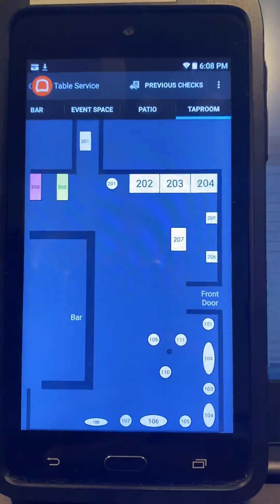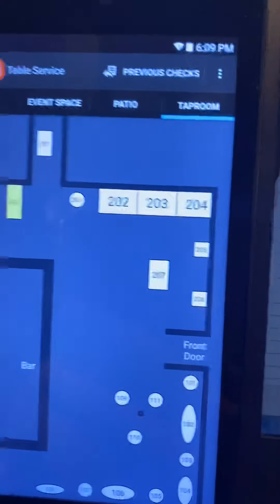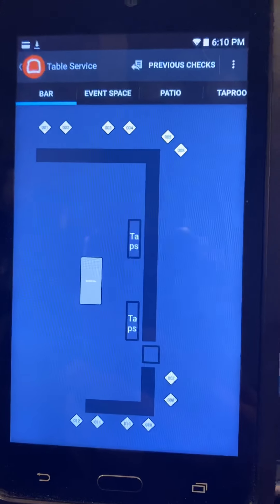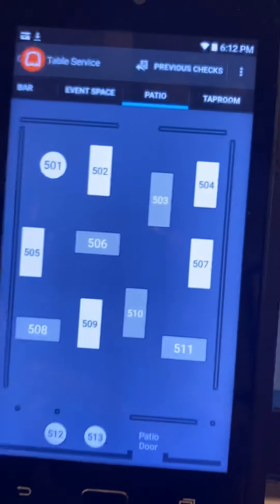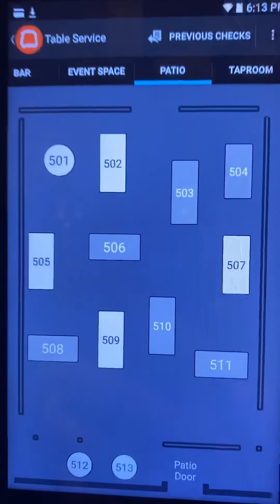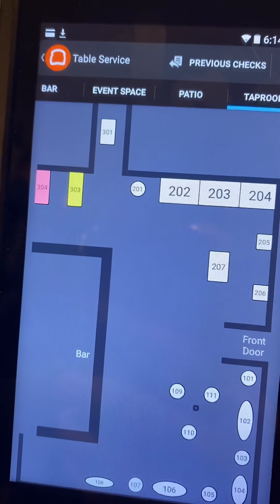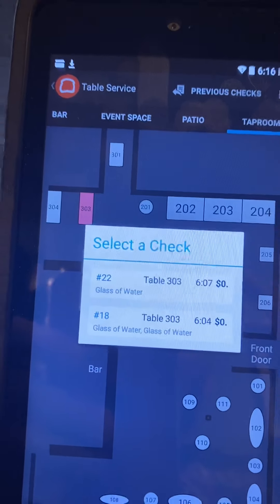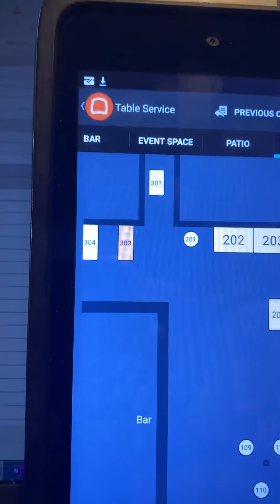O.T.N.2 Toast Training Table Service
Rev 01 10/14/2020 Toast Training for Area Navigation, Table Colors, and Moving Tables